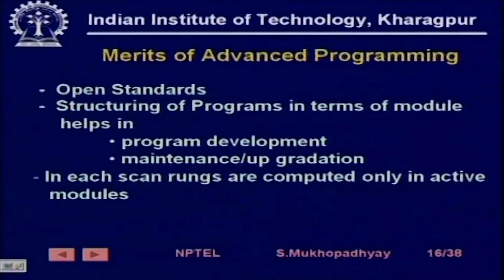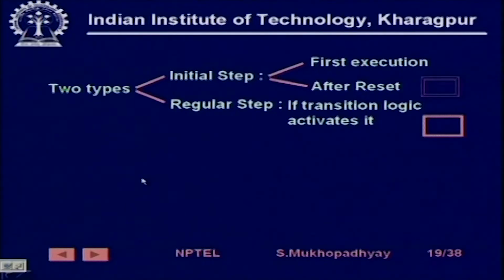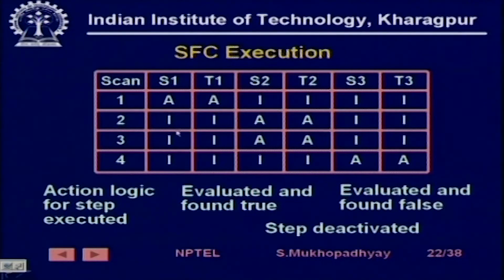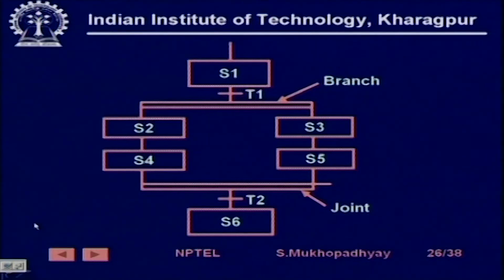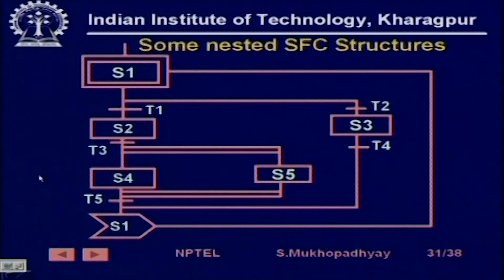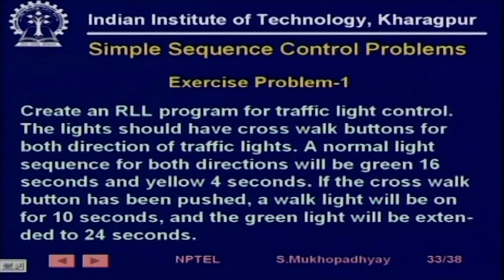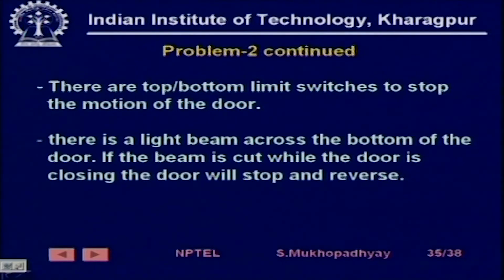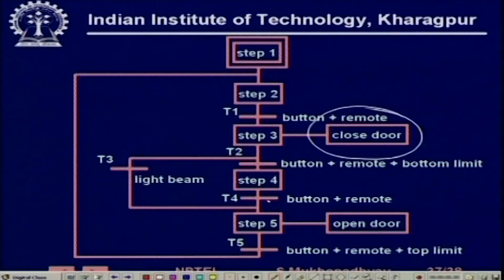Lecture 29: A Structured Design Approach to Sequence Control (Contd.)